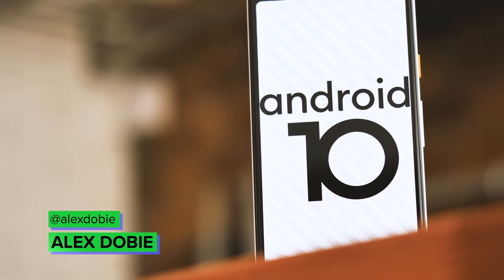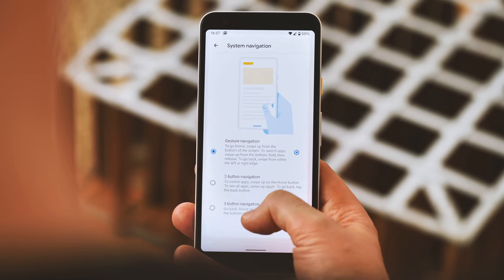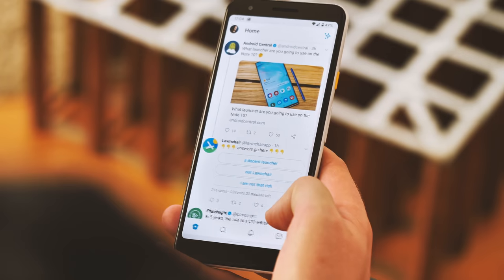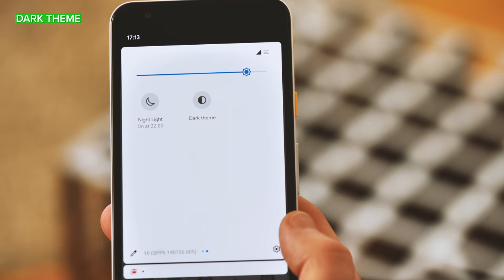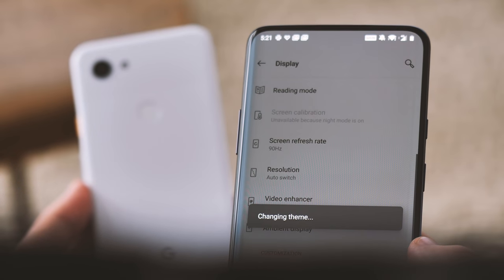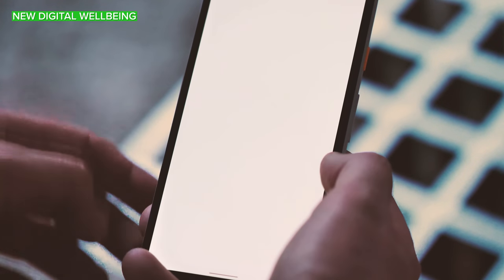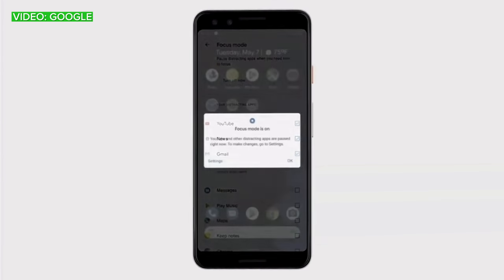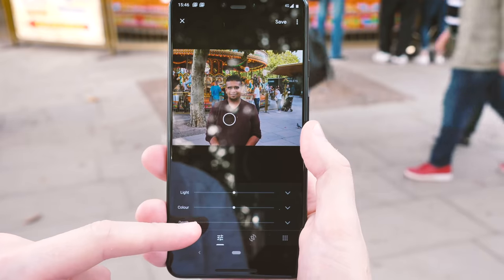Android 10 Review: This is Android in 2020! [Android Q]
Google has launched the new version of Android for 2020 and beyond! Android 10 is greater than the sum of its parts. It's one of those updates that changes a few small things for the better, and elevates the polish of what was already a mature and reliable mobile OS. Here's what's new!